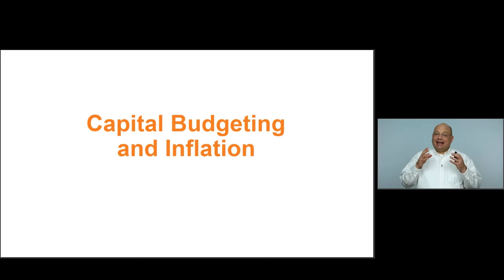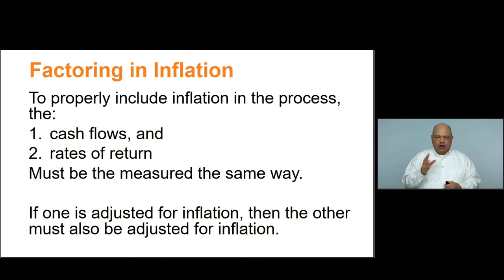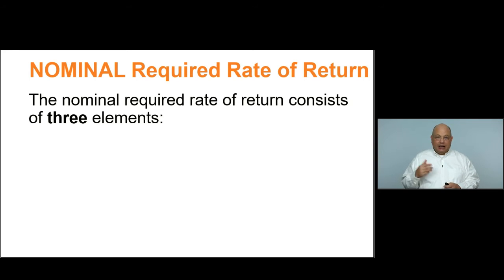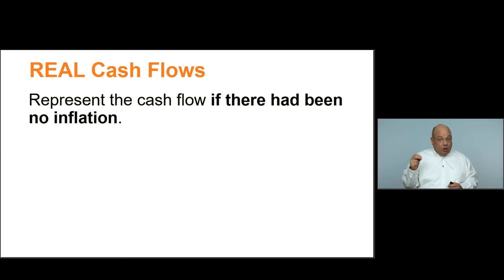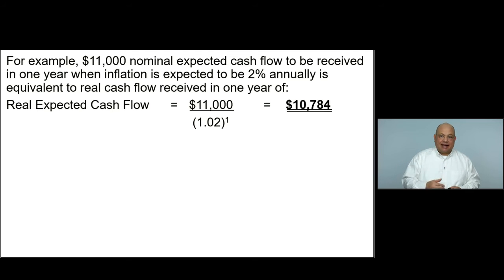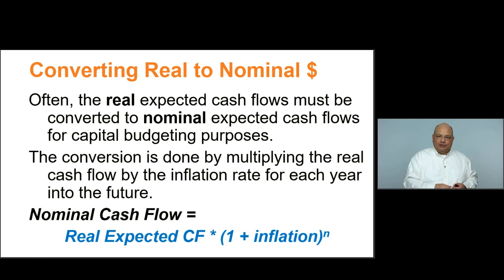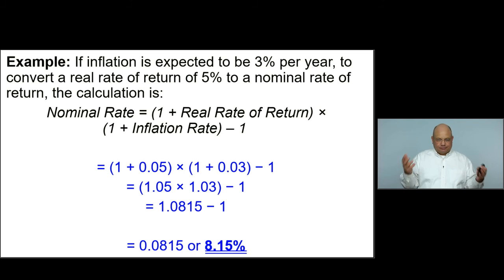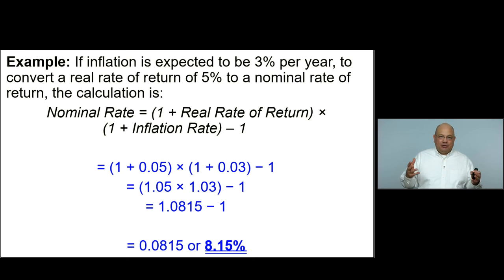CMA Exam Part 2, Section E - Capital Budgeting and Inflation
This video is part of the HOCK CMA (Certified Management Accountant) exam preparation. Are you ready to check your CMA exam knowledge? Sign up for access to one free mock exam for CMA Part 1 and one free mock exam for CMA Part 2